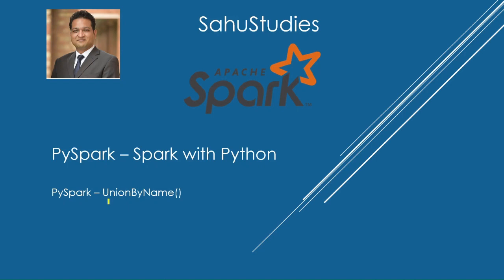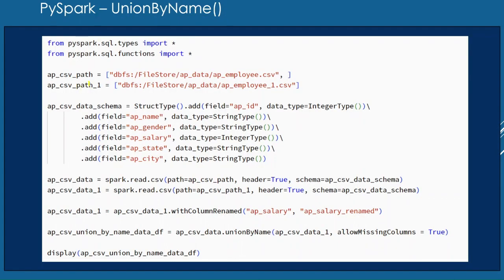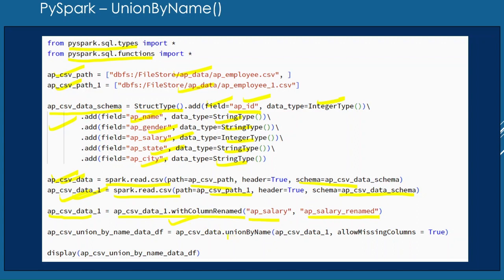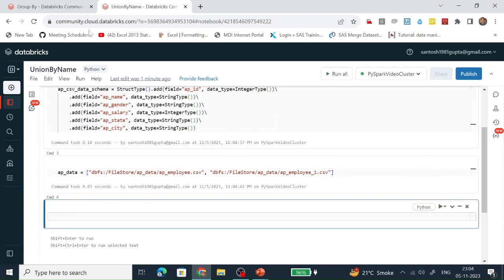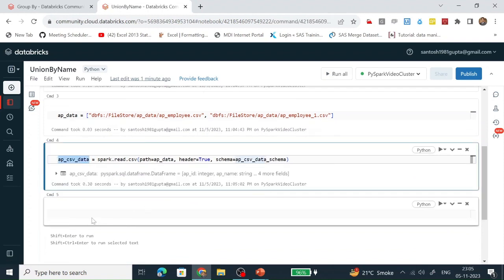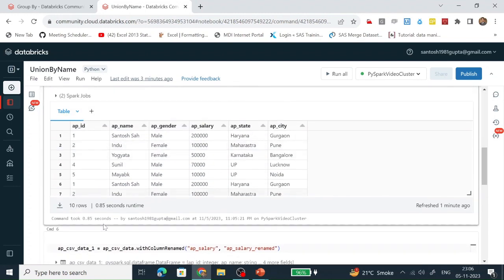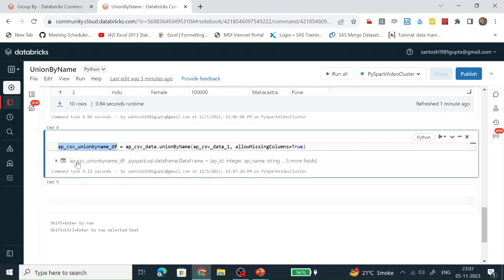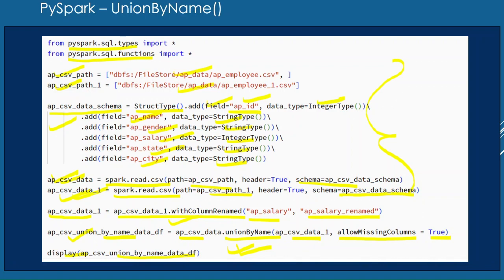PySpark Tutorial 39 | UnionByName In PySpark | Spark Tutorial | Data Engineering | Data Analytics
In this video, I have discussed about UnionByName function in PySpark.

queries solved:

How to add two dataframe in pyspark ?
How to union two dataframe in pyspark ?
How to add two dataframe of different schema in pyspark ?